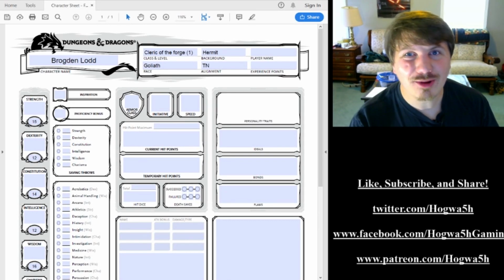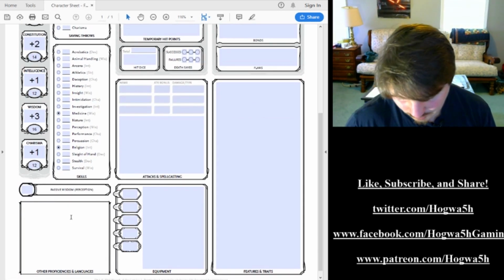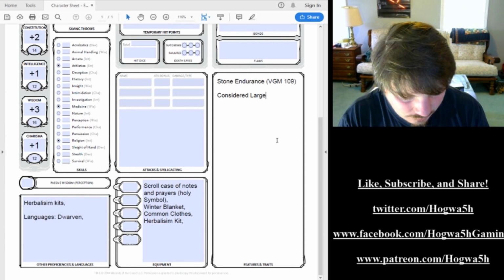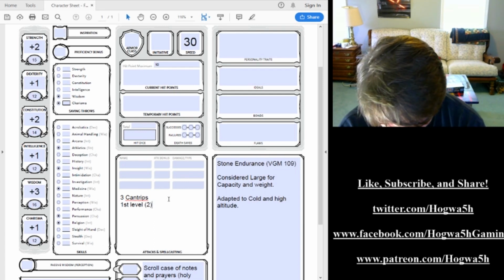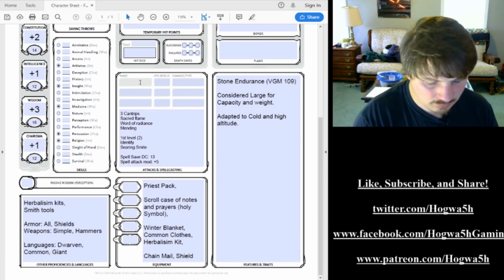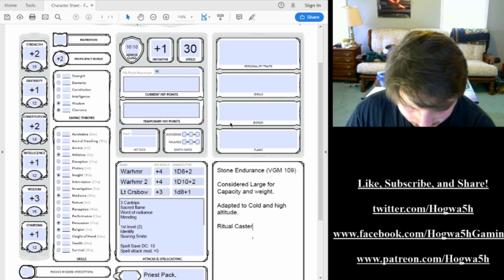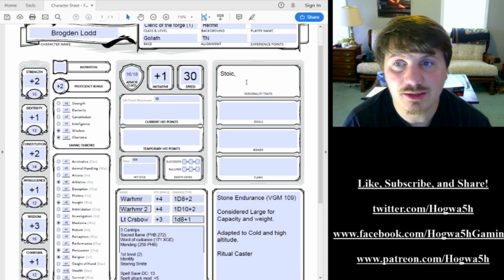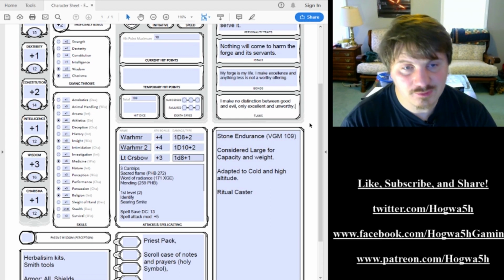Character Creation D&D 5e: Goliath Cleric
The forges must stay lit. Here's my shot at making a character that protects the flames of creation. With a snip of homebrew for good measure.

Image Credits: Matt Knowlton